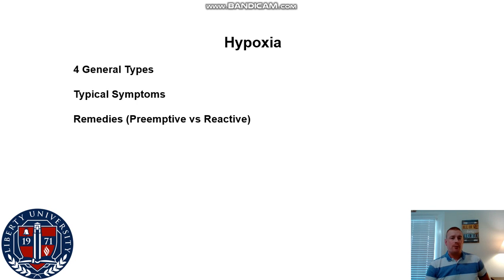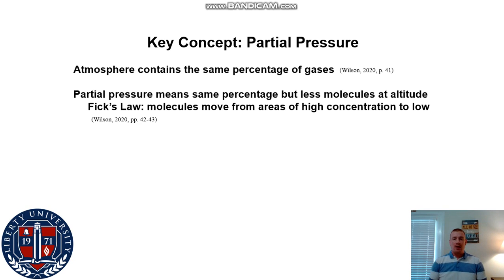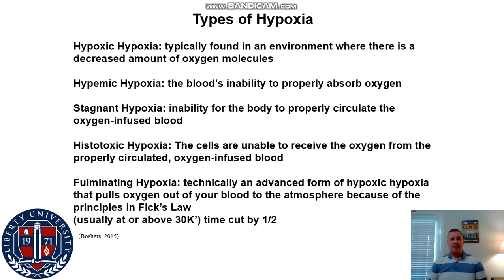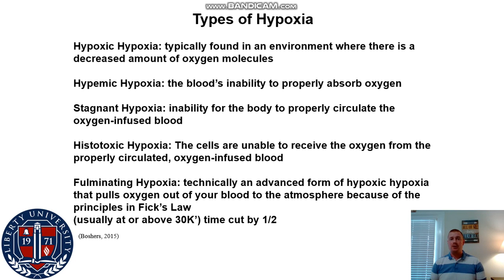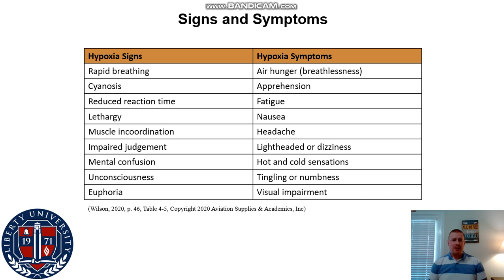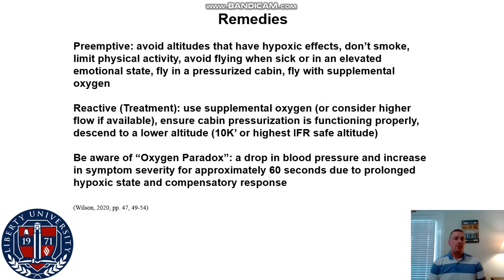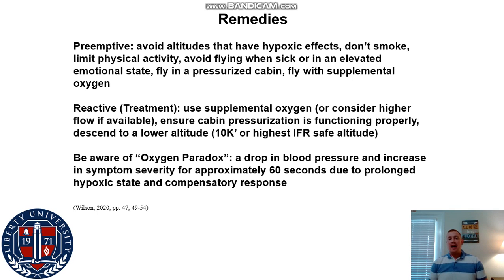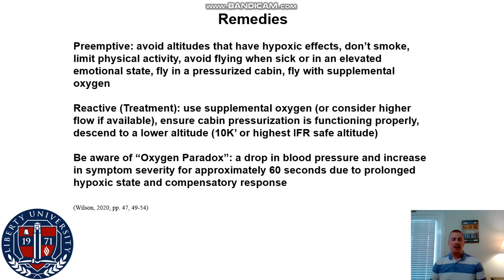AVIA 400 Hypoxia Discussion Presentation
A look at hypoxia as it relates to aviators.